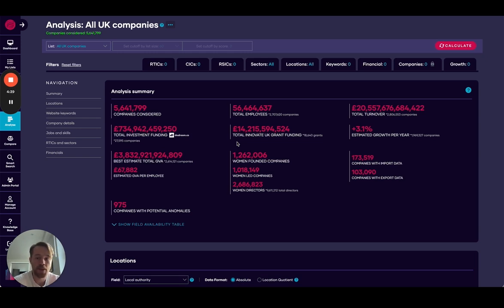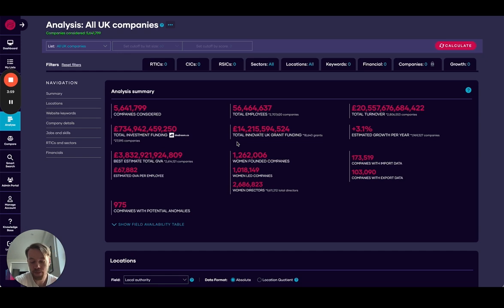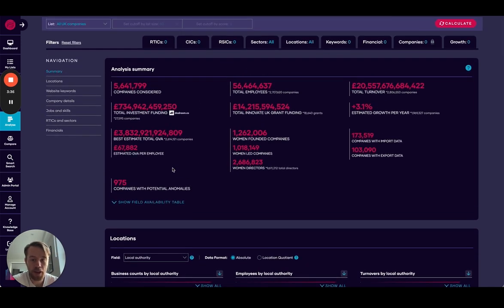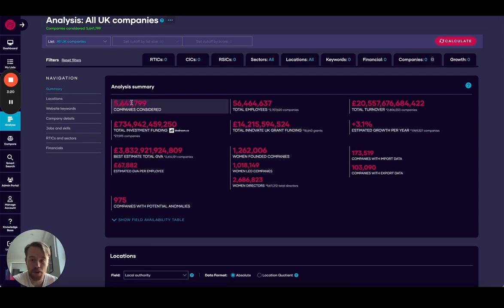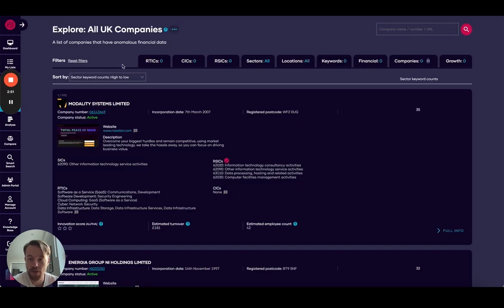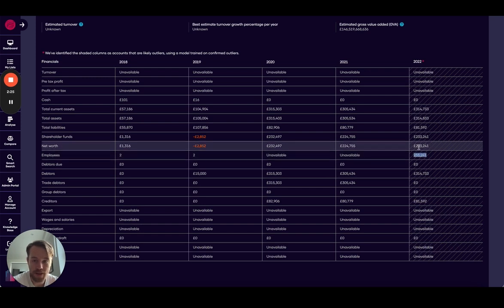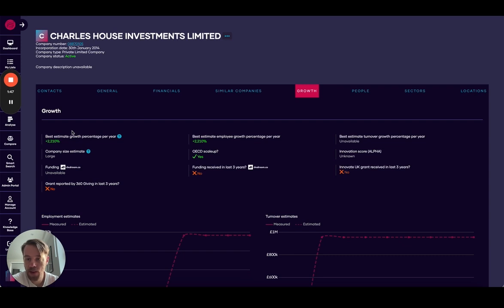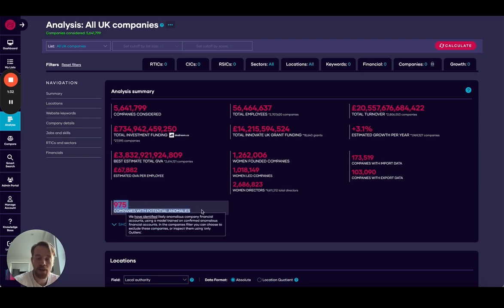Understanding Financial Outliers 📊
We are working on improving our outlier data further. To do this we’re providing our model with additional examples where company accounts are misreported, or are unlikely to be true.